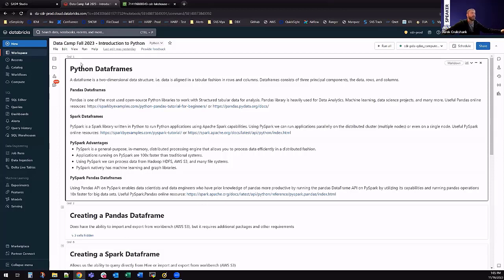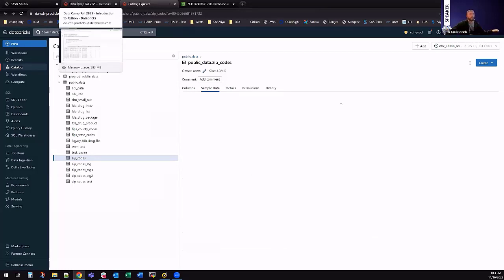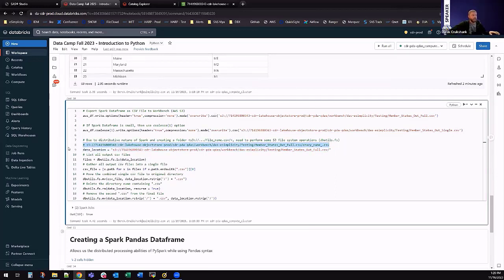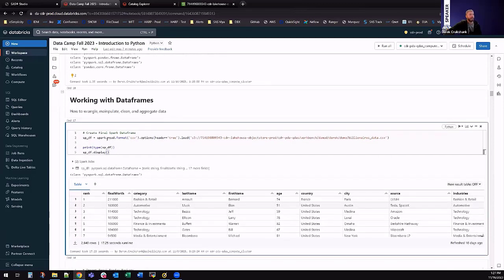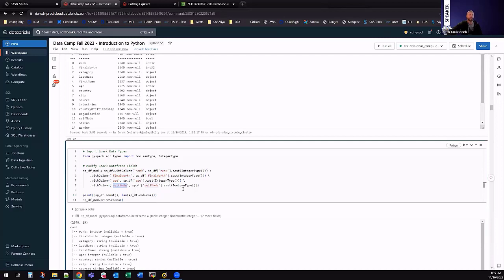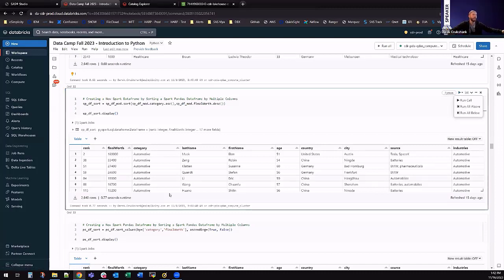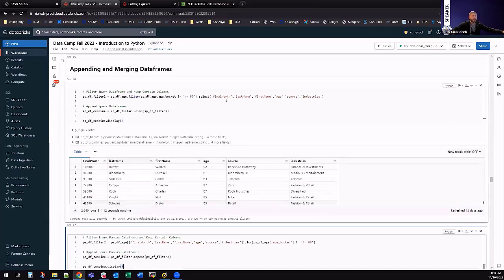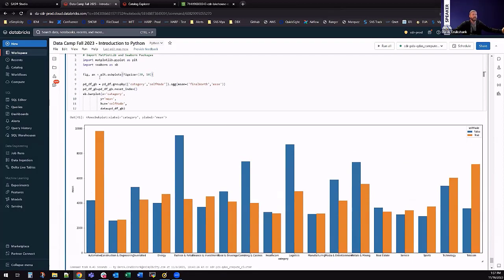Intro to Python Coding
This video provides a high level introduction to Python coding.